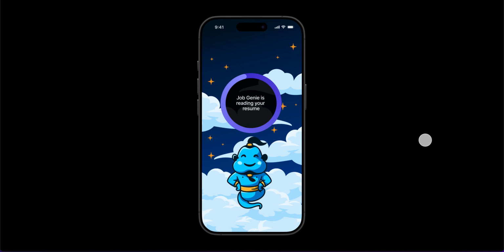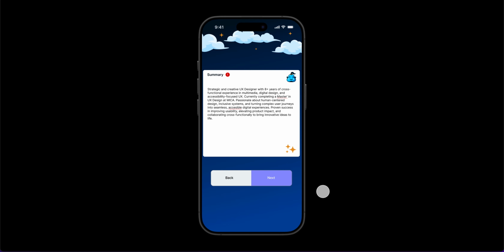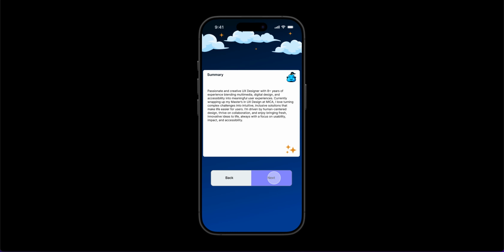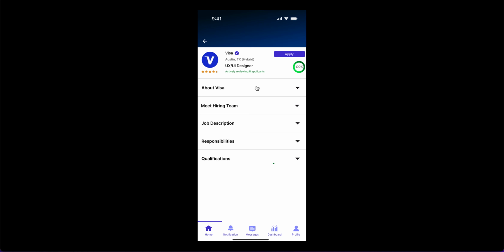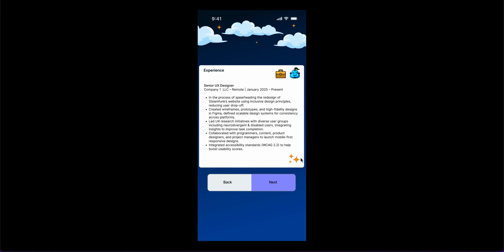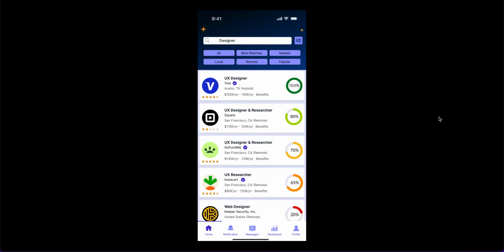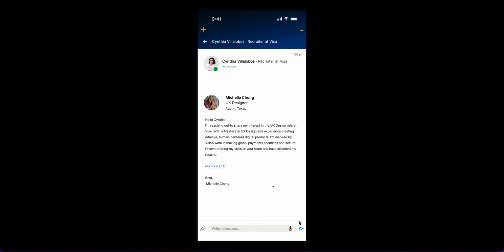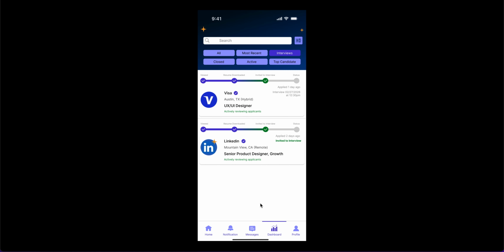Job Genie - Prototype Walkthrough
Job Genie is a human-centered job board platform designed to simplify and personalize the job search process. Unlike traditional job boards, it allows applicants to apply quickly with their profile and resume, while also offering Ai and non-Ai assisted customization for each role.

The platform emphasizes trust and transparency with verified job listings, clear application tracking, and status updates. For employers, it limits applications per role, reducing the flood of unqualified submissions and ensuring they see the most relevant candidates.

Overall, Job Genie’s goal is to bring back the human element to job searching, making the process more efficient, transparent, and meaningful for both job seekers and recruiters.